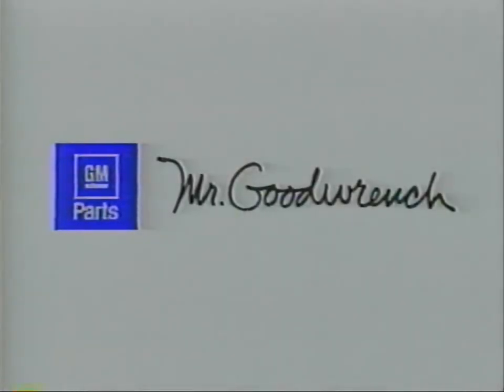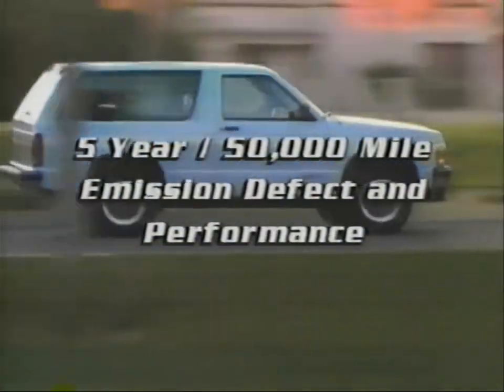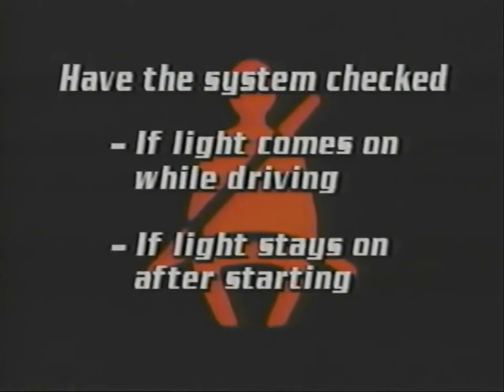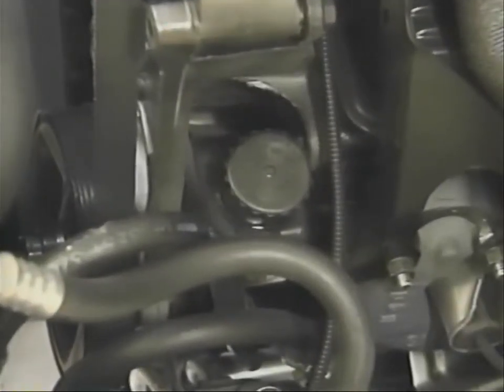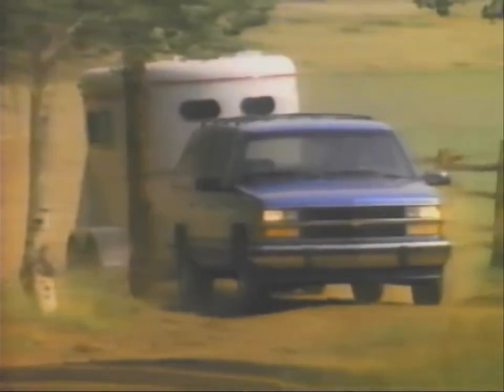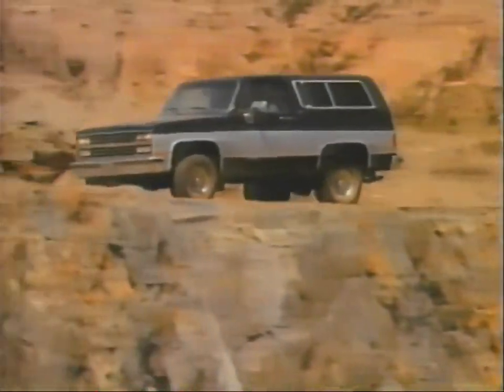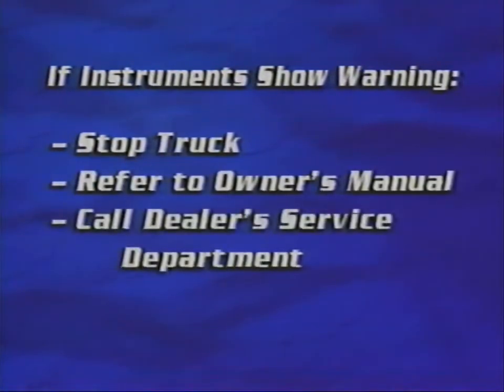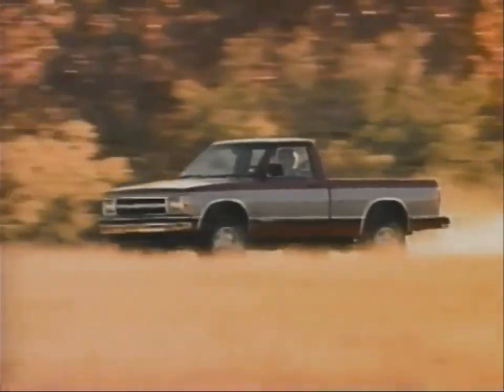Random VHS - Chevy Truck Instructional Video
Here is a video that was included with Chevy Pickup Trucks, called "Care and Use of your Chevy Truck". Produced by AutoVideo Productions in 1991.